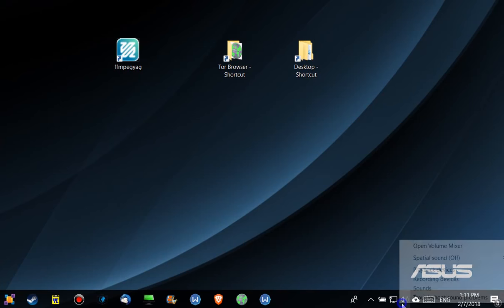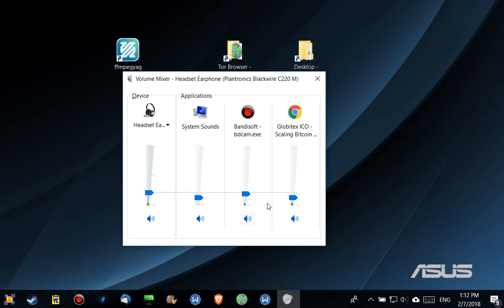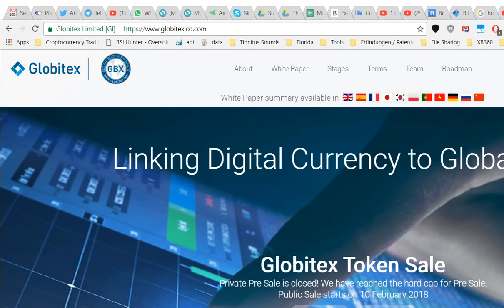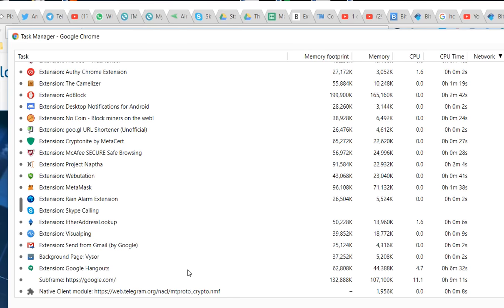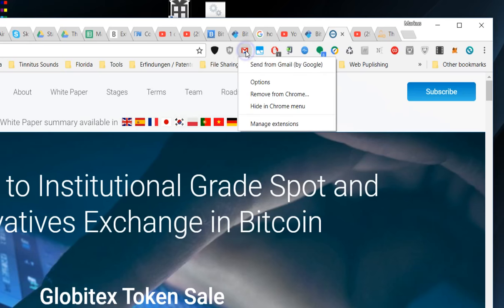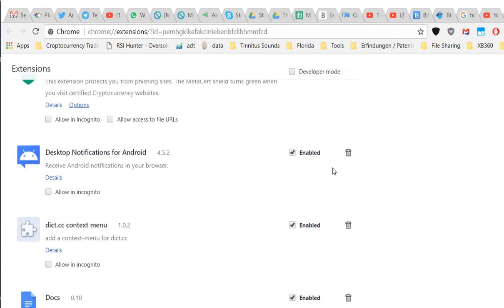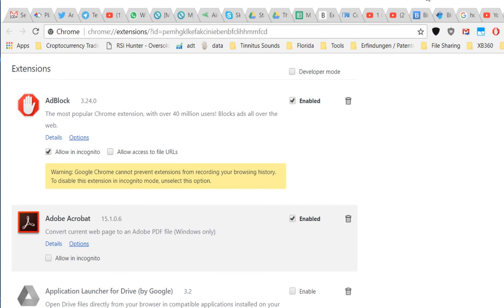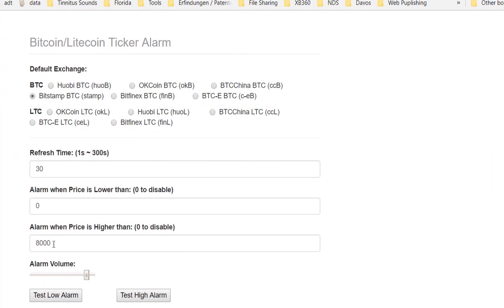How to Find out Where a Sound is Coming from in Windows (with sound sample)